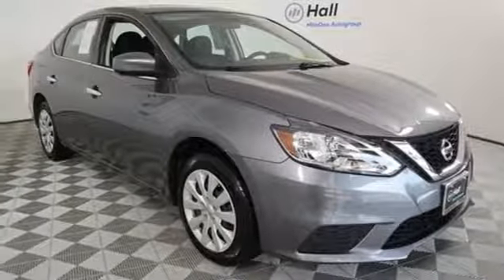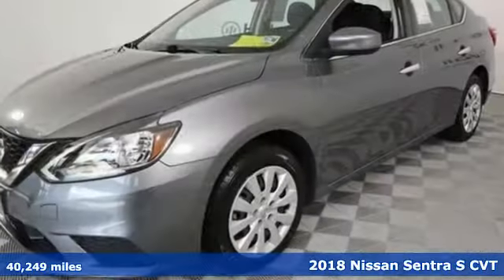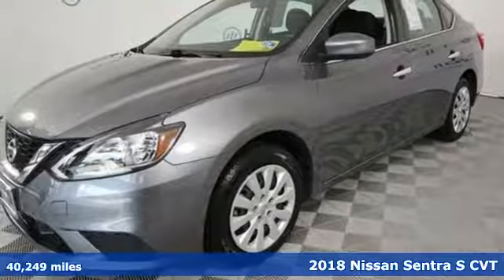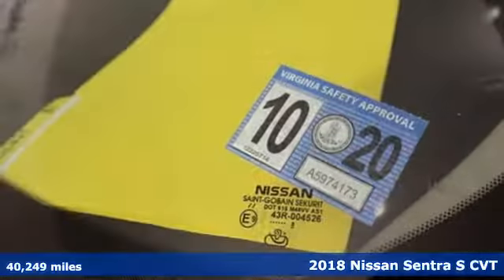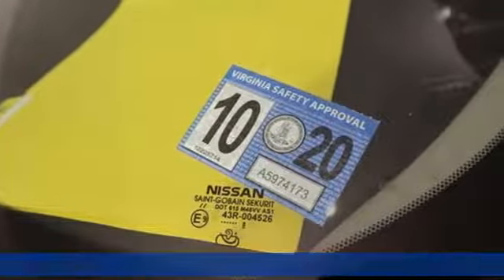Used 2018 Nissan Sentra Elizabeth City, NC 4R4299 - SOLD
Year: 2018
Make: Nissan
Model: Sentra
Trim: S
Engine: 1.8L 4-Cylinder DOHC 16V
Transmission: CVT with Xtronic
Color: Gray
Interior: charcoal
Mileage: 40249
Stock #: 4R4299
VIN: 3N1AB7AP0JY254160
Clean CARFAX. Gun Metallic 2018 Nissan Sentra S FWD CVT with Xtronic 1.8L 4-Cylinder DOHC 16Vbrbrbr*Every Internet Price includes current applicable dealer discounts. Your additional costs are sales tax, tag and title fees for the state in which the vehicle will be registered, any dealer-installed options (if applicable) and a $699 dealer processing fee (Virginia, North Carolina). Prices are subject to change, and prior sales are excluded. While every reasonable effort is made to ensure the accuracy of this information, we are not responsible for any errors or omissions contained on these pages. Please verify any information in question with the dealer.

Address:
105 Tanglewood Parkway South